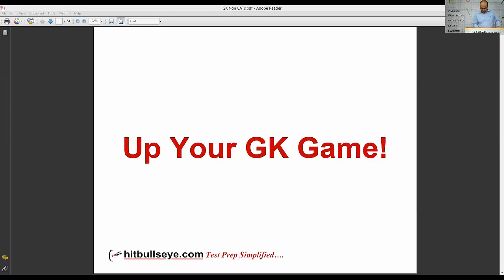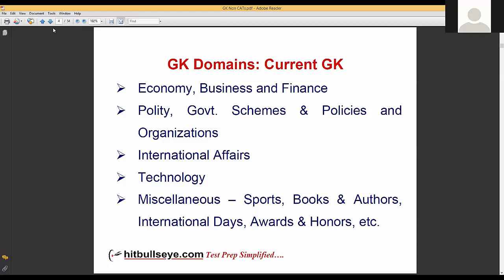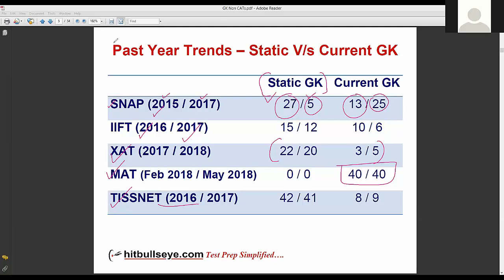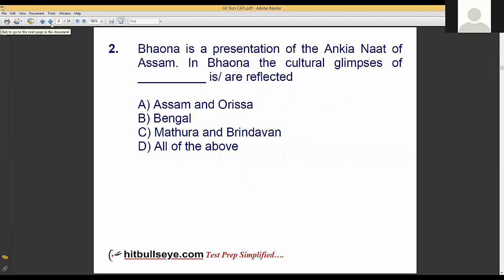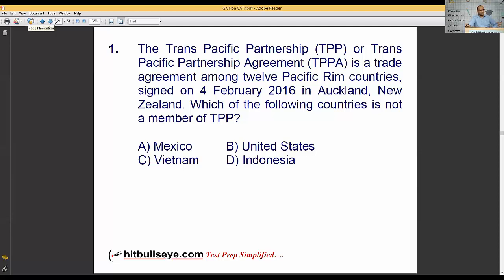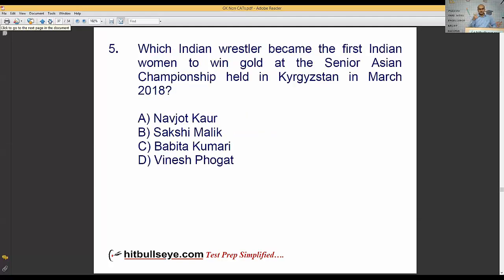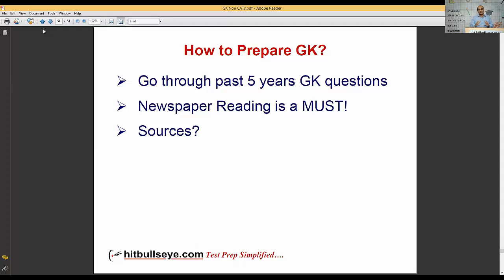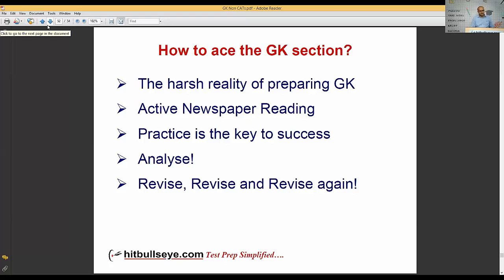Up Your GK Game (for Non-CAT exams)